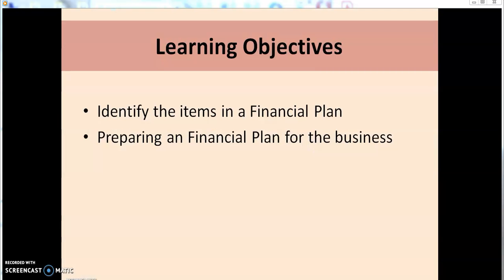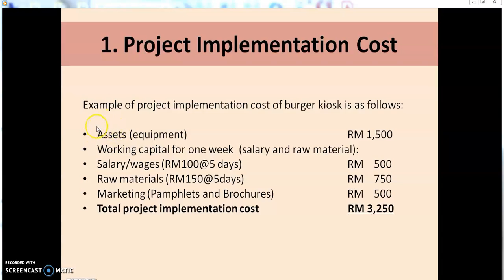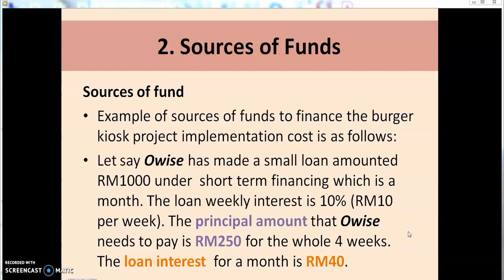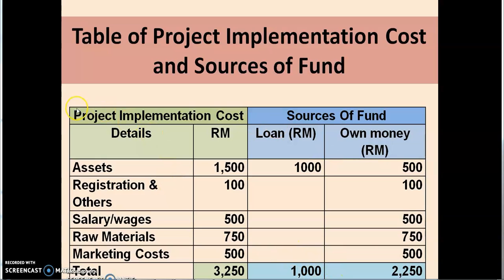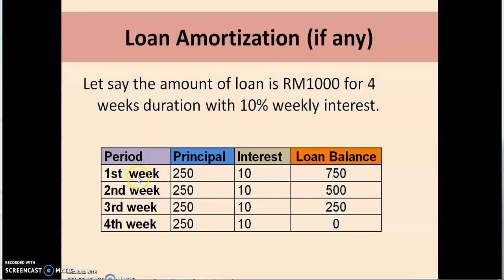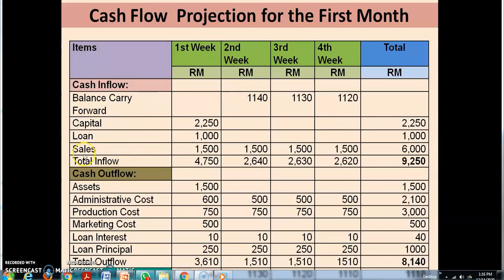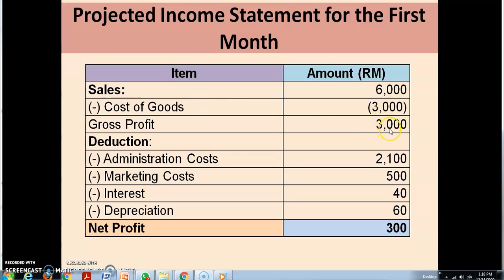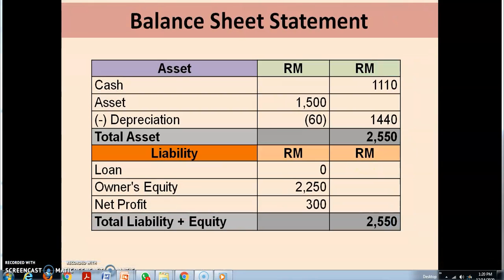Week 10 Financial Plan (Part 2)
As salam and hi everyone!
Here comes the second part of Financial Plan topic.
Cheers!
Dr. Hariyaty Ab Wahid
FPE-UPSI